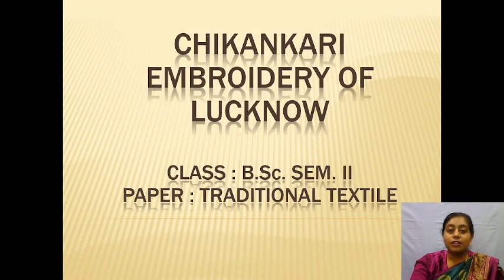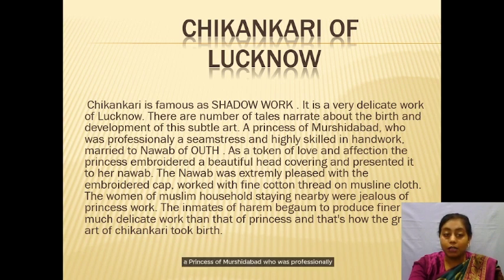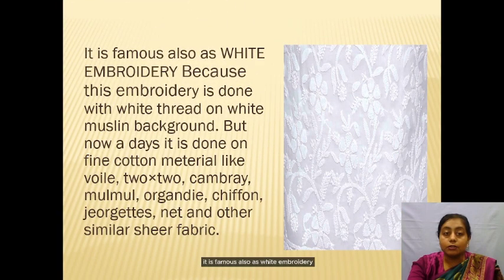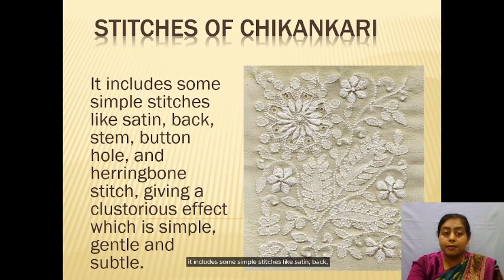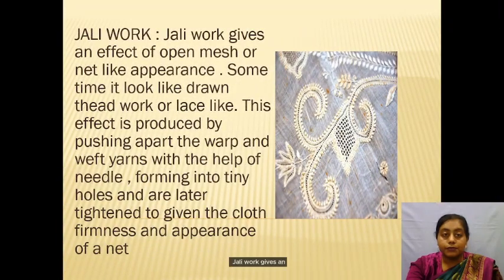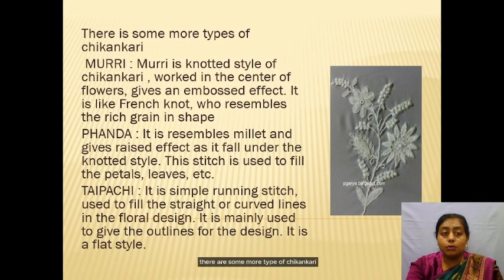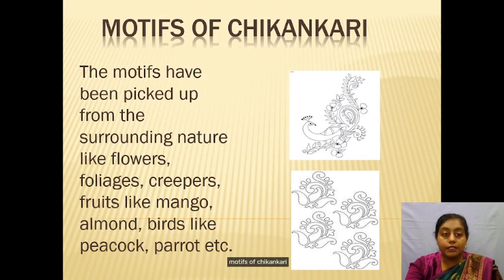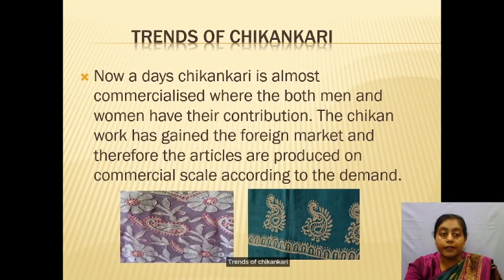Chikankari Embroidery of Lucknow..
Chikankari is traditional embroidery of lucknow.
This is also known as shadow work and white on white embroidery. this is very delicate and beautiful hand work.